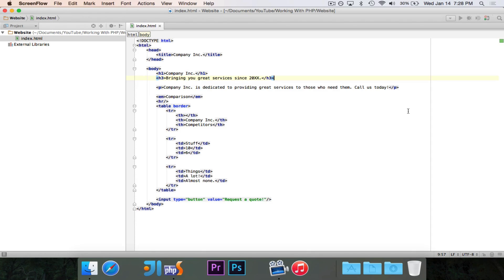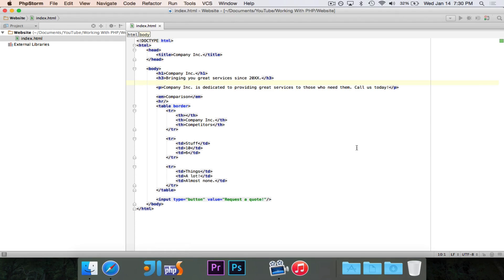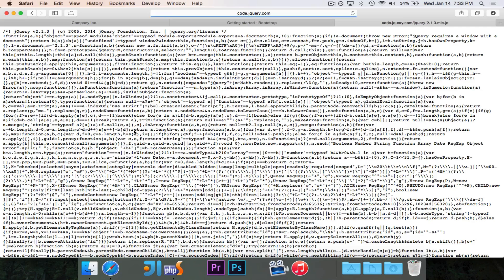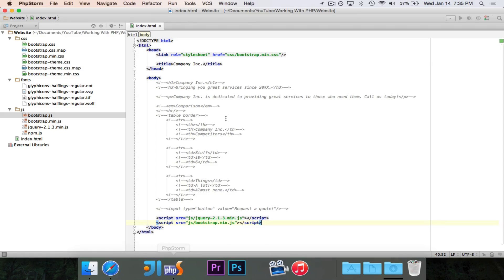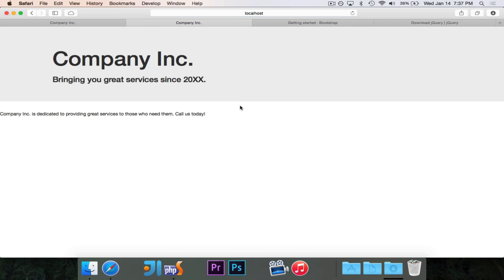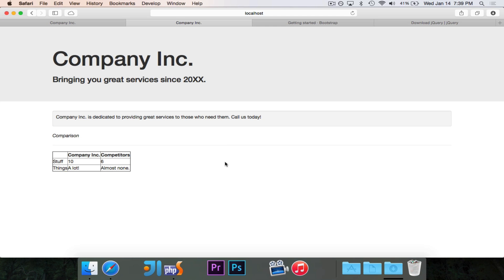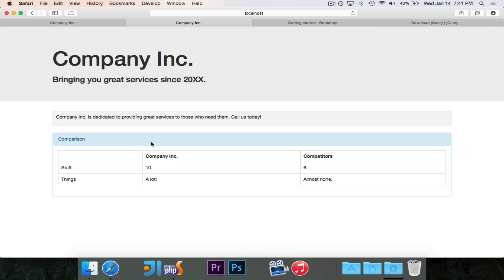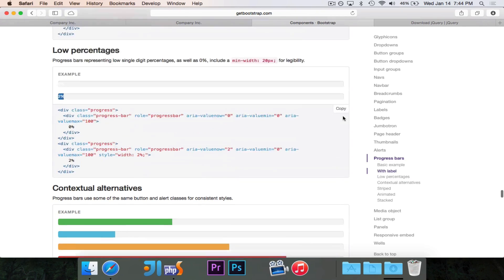[Web Design Basics] Episode 8: Bootstrap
In this episode, we employ Bootstrap to breath life into a website that looked like it was a few decades old. In just a few minutes, the website looks clean, minimalistic, and professional. That's the power of Bootstrap!